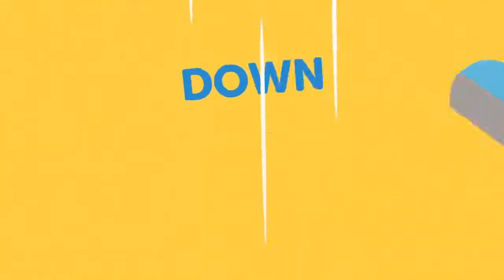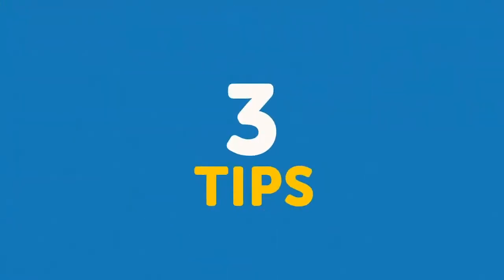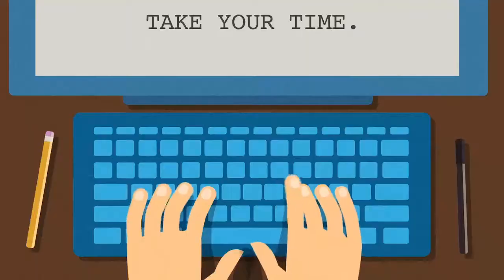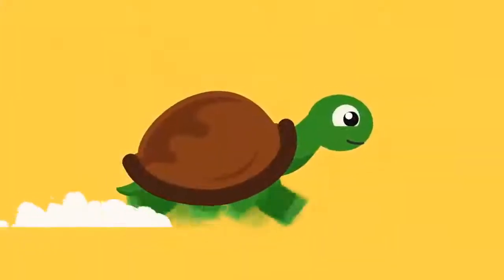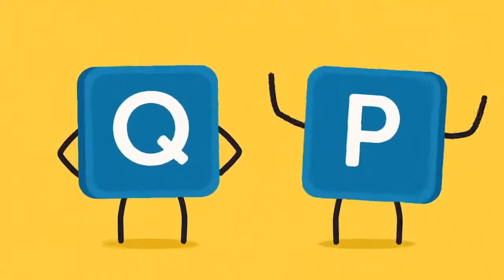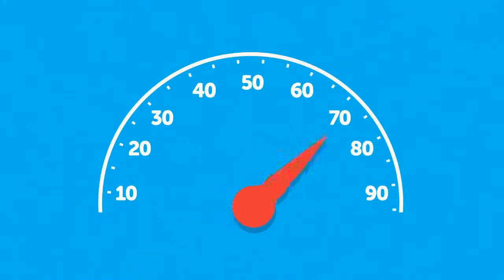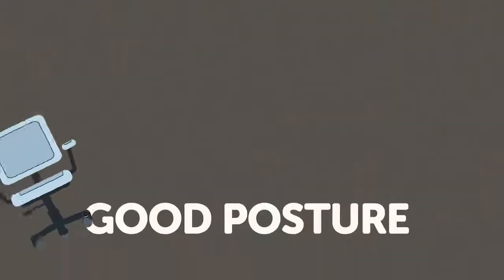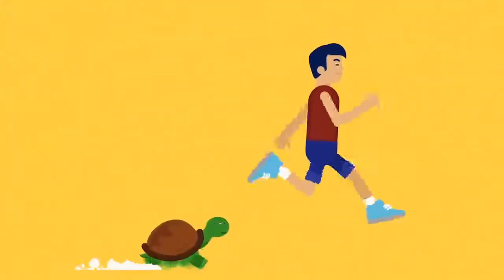9 improving speed